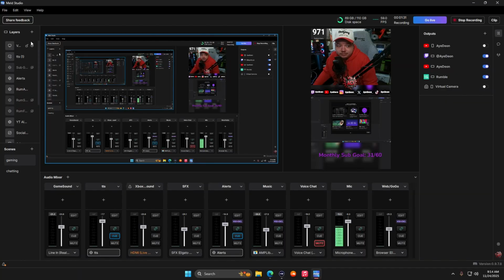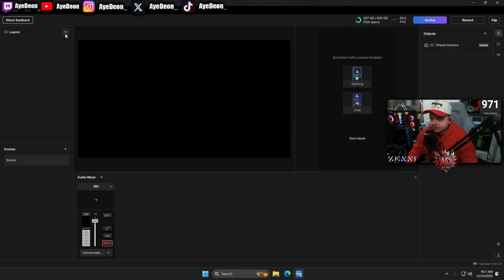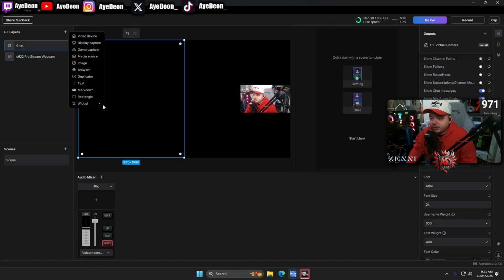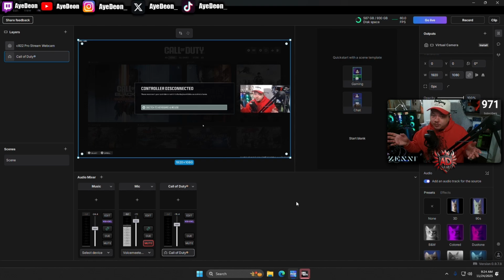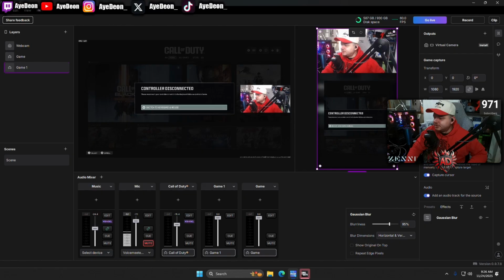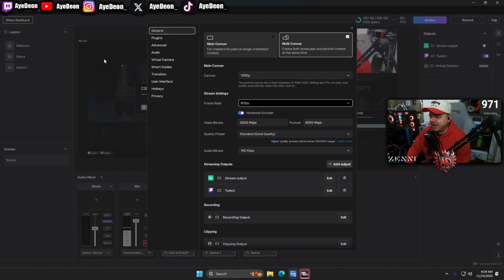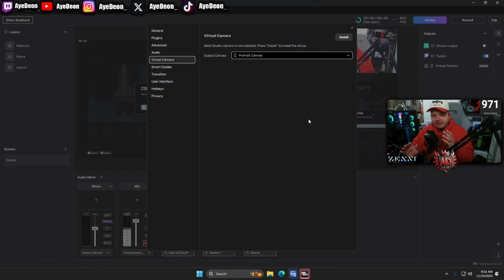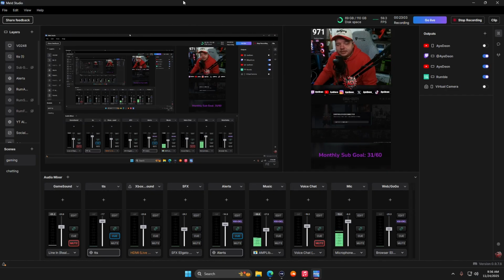HOW TO USE MELD STUDIO FOR BEGINNERS